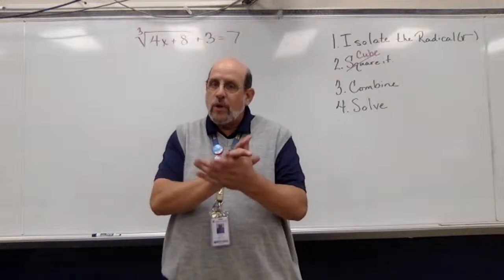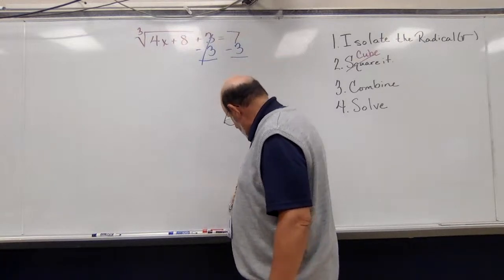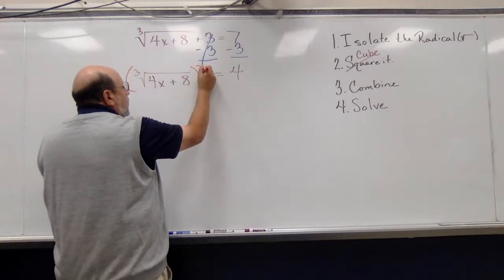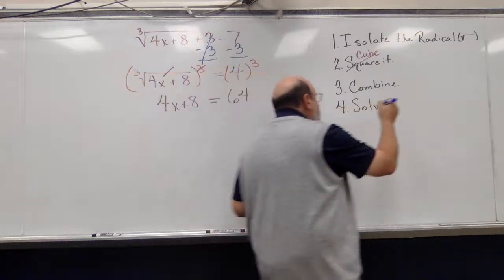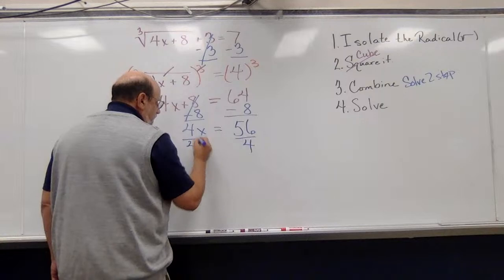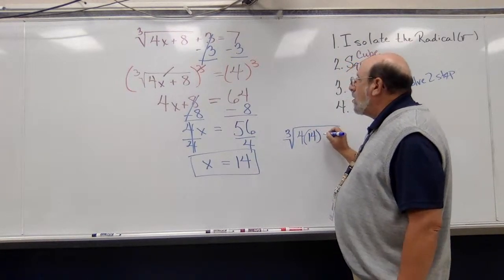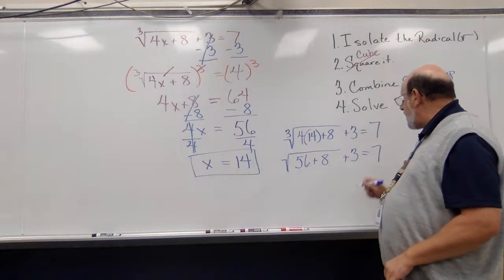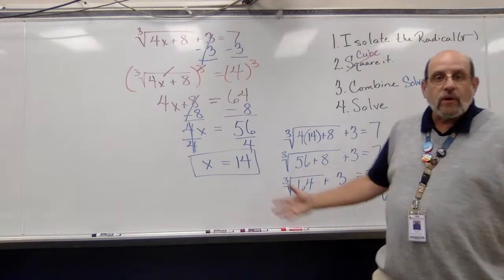Radical Equations (cube root)